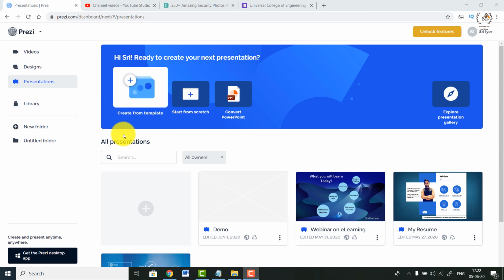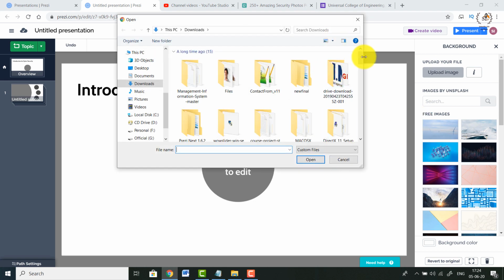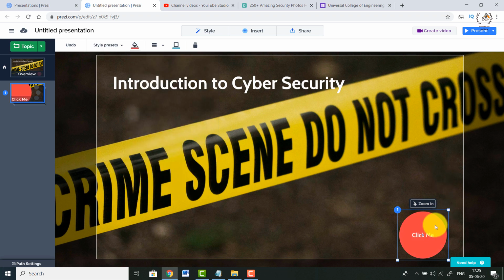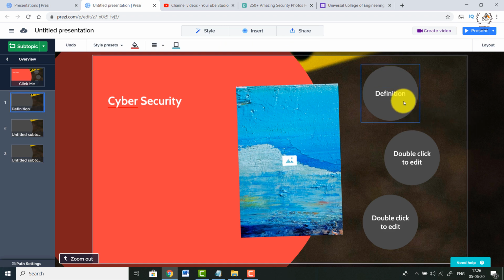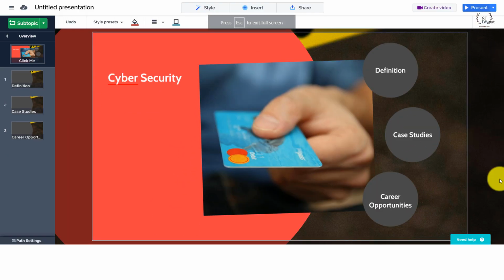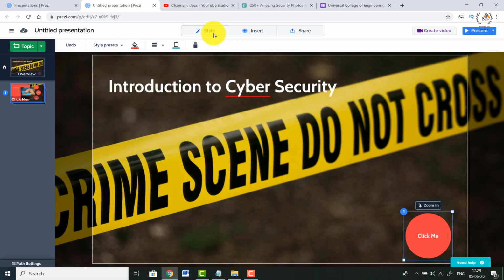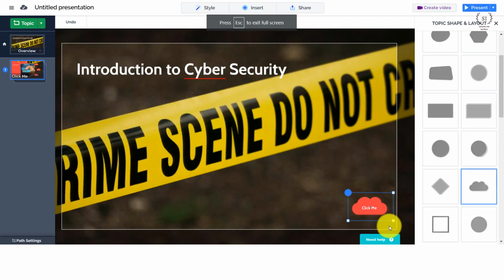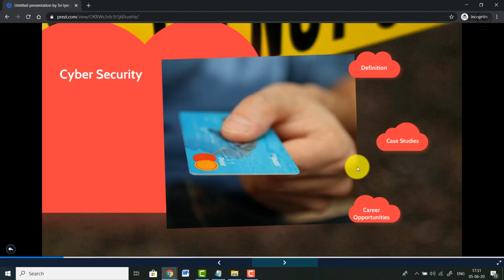Video 4 Create Prezi presentation from Scratch and Share it